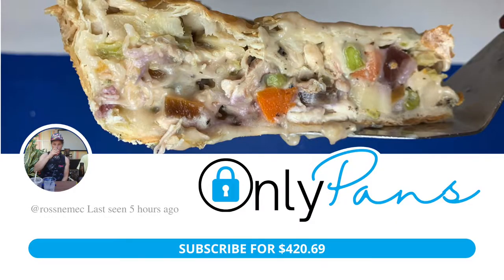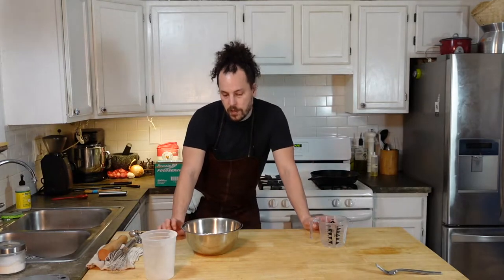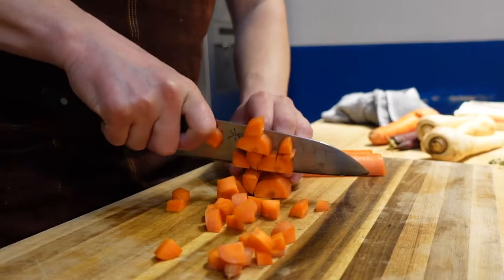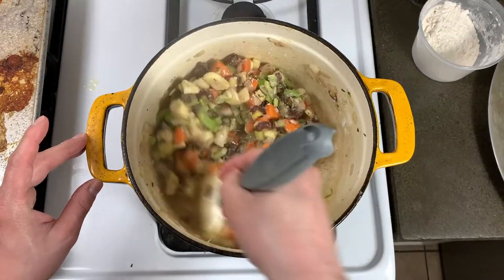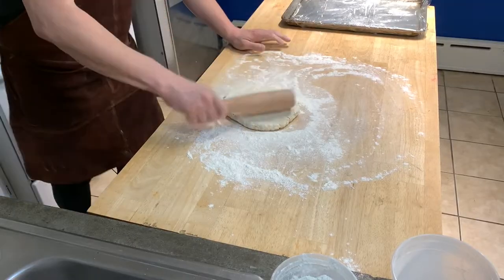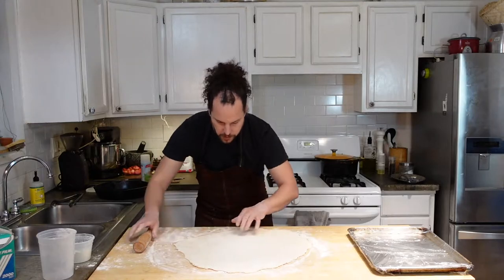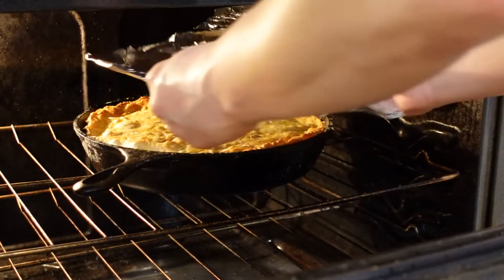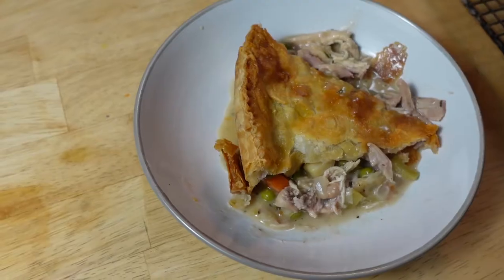Cast Iron Chicken Pot Pie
Homemade cast iron chicken pot pie, using a local pastured chicken from Smith Poultry. We're making everything from scratch including the pie crust.

Comment with any questions about the recipe or technique.